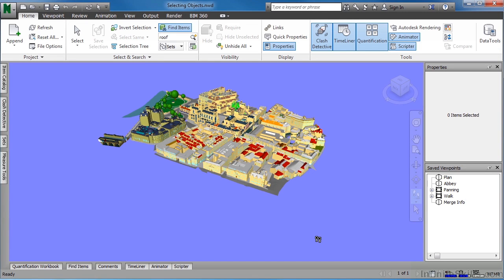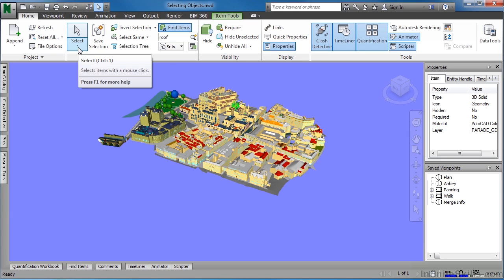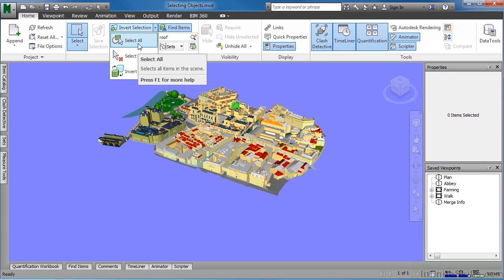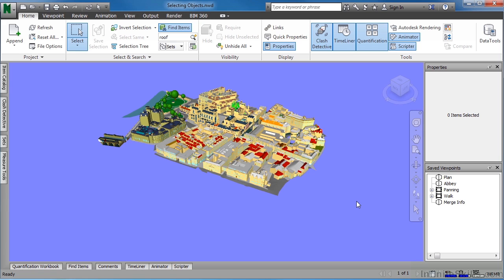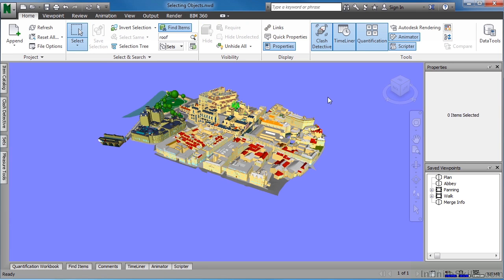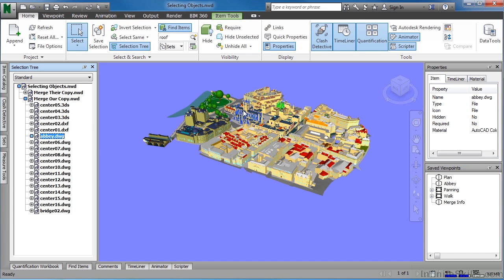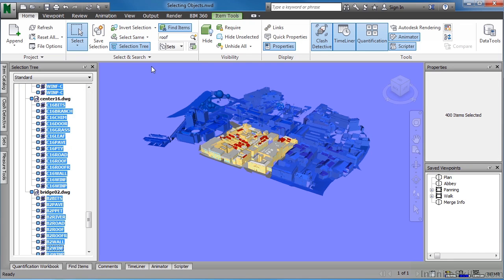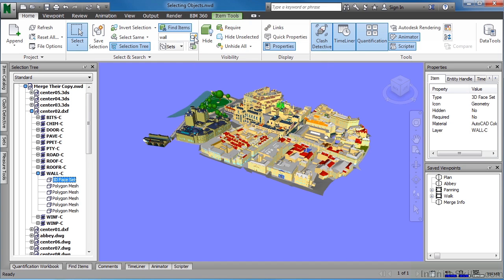Autodesk Navisworks 2015 Tutorial | Selecting Objects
Want access to all of our Autodesk training videos? Visit our Learning Library, which features all of our training courses and tutorials

More details on this Autodesk Navisworks training can be seen This clip is one example from the complete course. For more free Autodesk tutorials please visit our main website. YouTube